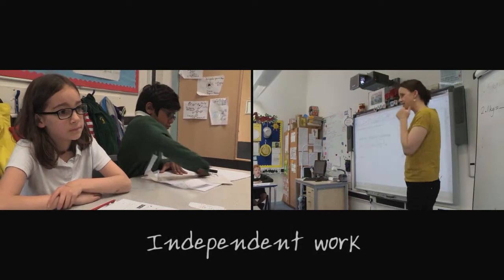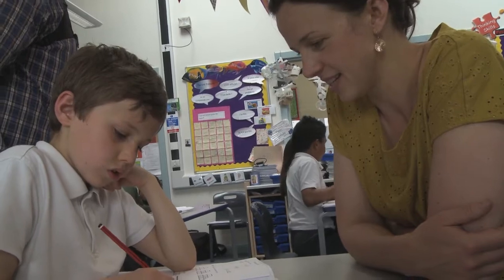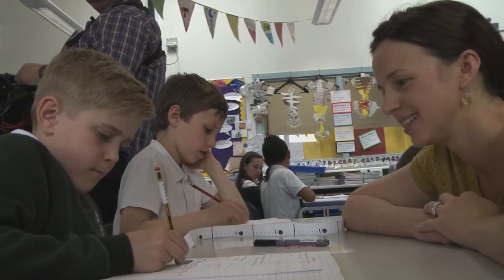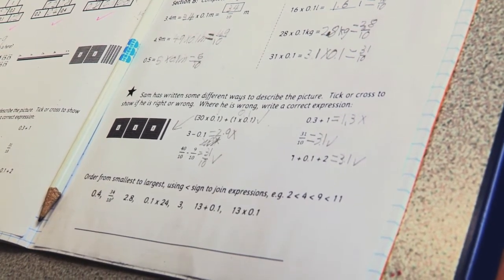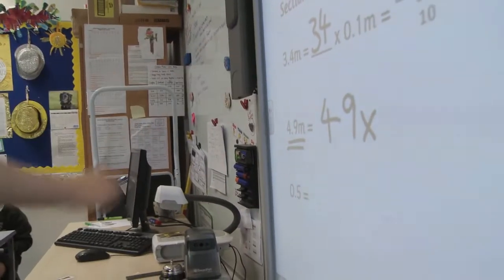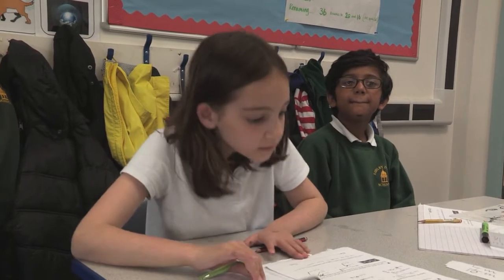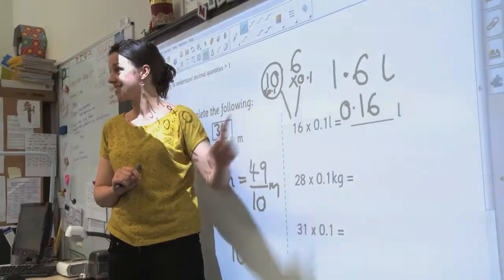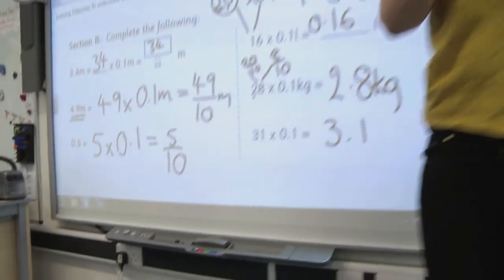Independent work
The schools represented in these videos have all been involved in the England-China Exchange project within the Maths Hubs Programme and are starting to embed a teaching for mastery approach.

Part way through their journey they agreed to be filmed, in order to share progress being made.

The videos are presented to show teachers seeking to embed some of the key features of teaching for mastery, such as whole class teaching, a step-by-step journey towards deep understanding of a concept, high expectations of mathematical language used by pupils and a strong belief that all children can achieve.